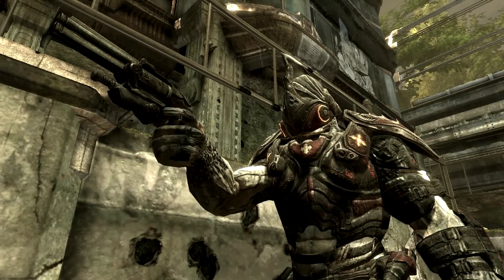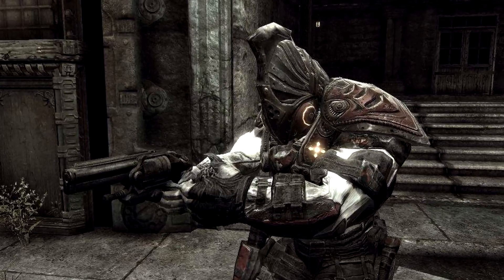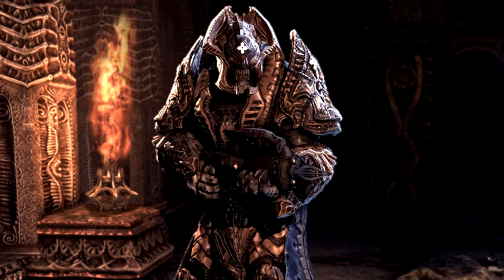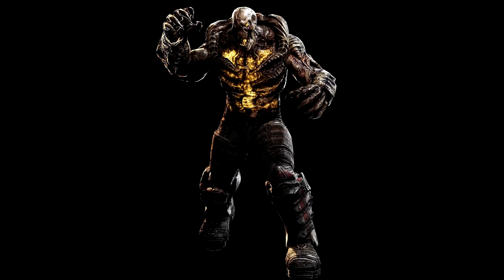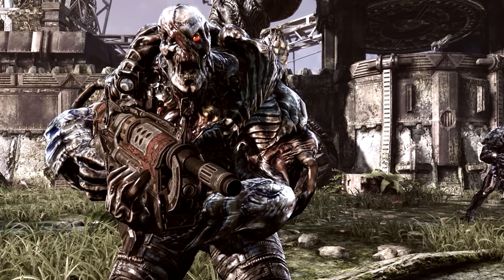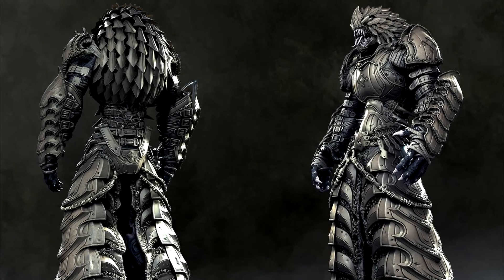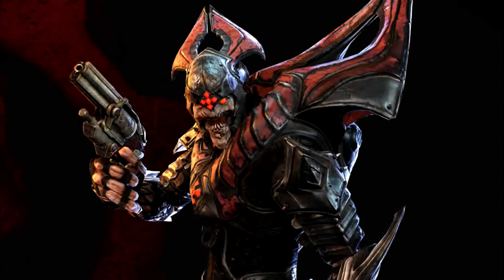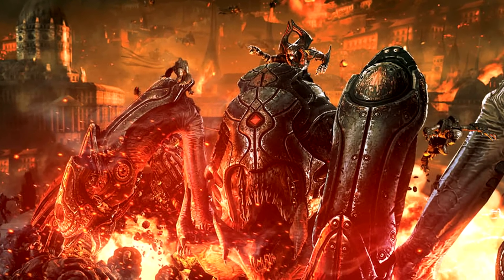Gears of War 4 - Top 5 Locust That We've NEVER Played As In Multiplayer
Gears of War 4 - Top 5 Locust That We've NEVER Played As

In this video I count down the Top 5 Locust That We've NEVER Played As In Multiplayer!

PREVIOUS VIDEOS! ▼
► Gears of War 4 - Top 5 Locust That I'd Like To See Return In Gears of War 4 Multiplayer

CONNECT! ▼

"Gears of War 4 - Top 5 Locust That We've NEVER Played As In Multiplayer" was created under Microsoft's "Game Content Usage Rules" using assets from Gears of War 4, and it is not endorsed by or affiliated with Microsoft.

Gears of War 4 - Top 5 Locust That We've NEVER Played As In Multiplayer by TheRazoredEdge

Tip:
Any contributions are very much appreciated!